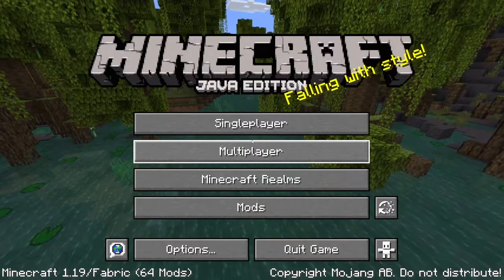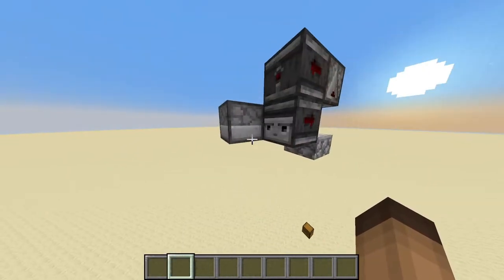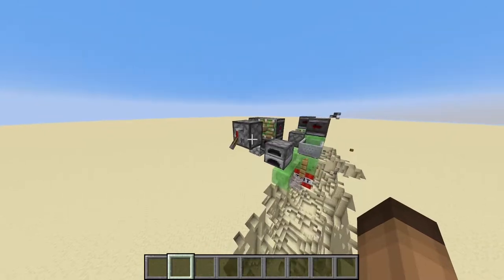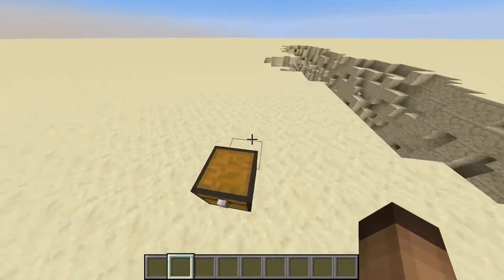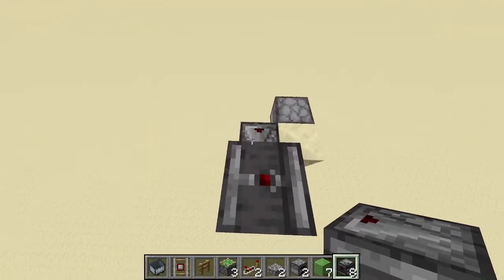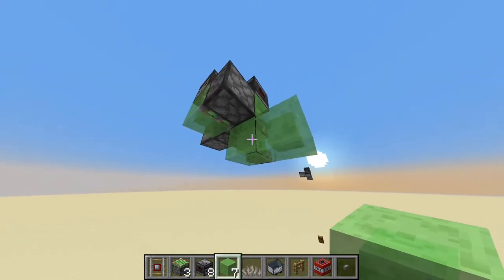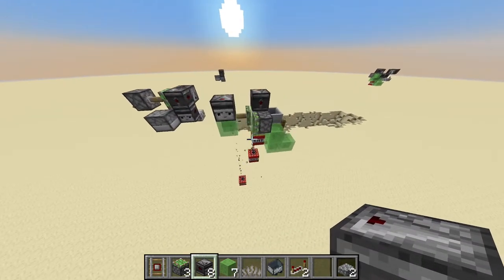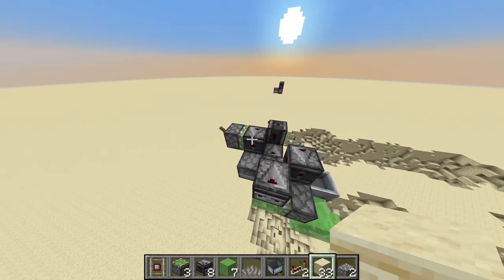Minecraft Ultimate Carpet Bomber! | Minecraft 1.19.2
The Minecraft Ultimate Carpet Bomber!

0:00 Intro
0:36 Showcase
2:32 Build Tutorial
6:17 Outro

Music used in this video:

- lukrembo - animal friends
- lukrembo - this is for you
- lukrembo - sunflower